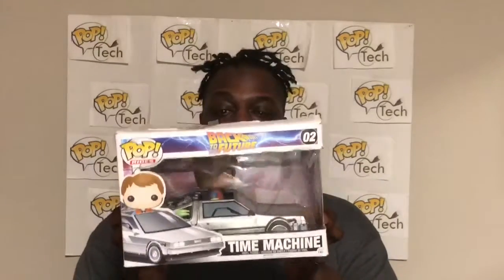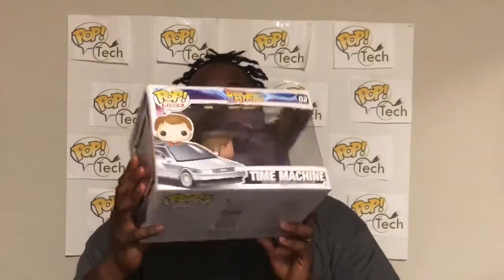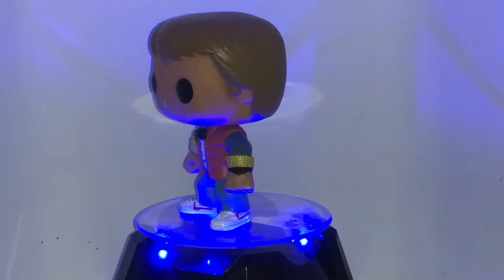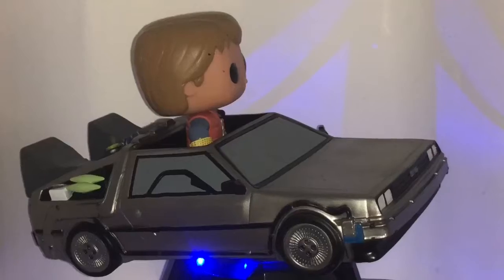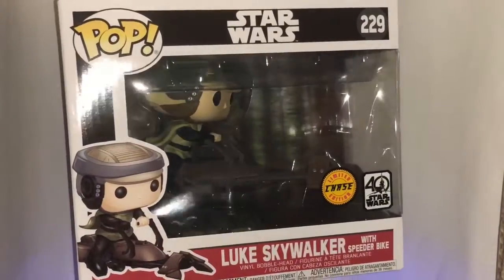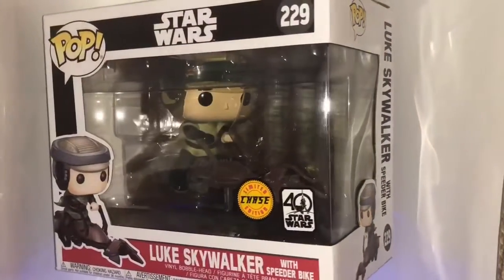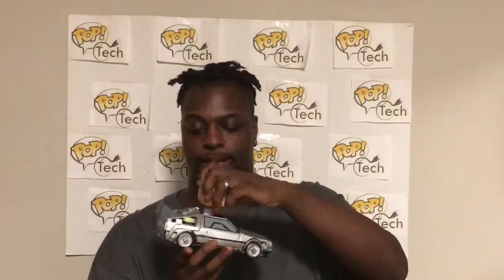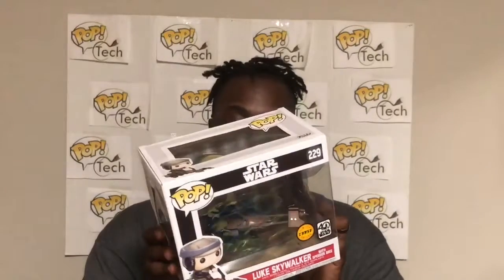Pop! Rides Review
The two in one Funko set that lets u pertain the Pop! Is driving. Who remembers Marty? Who remembers Luke? Well today we get to see them and their iconic rides. From the “Back To The Future” time machine to the “Star Wars” speeder bike.